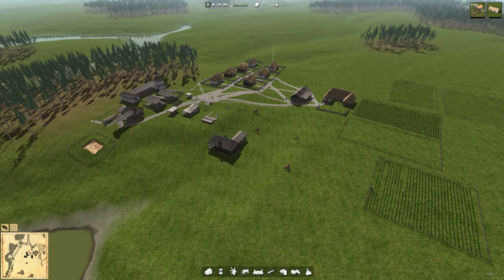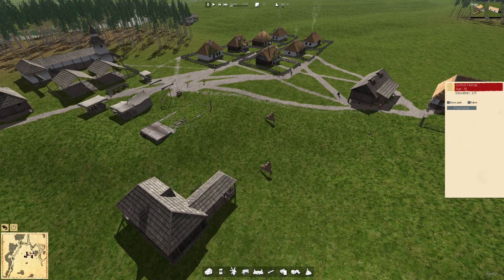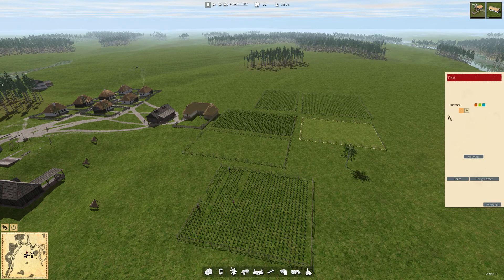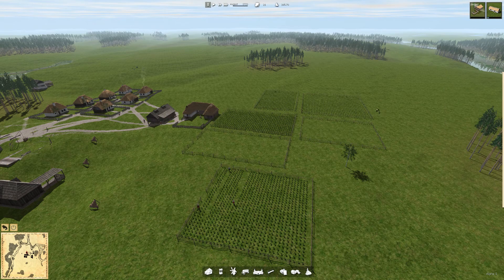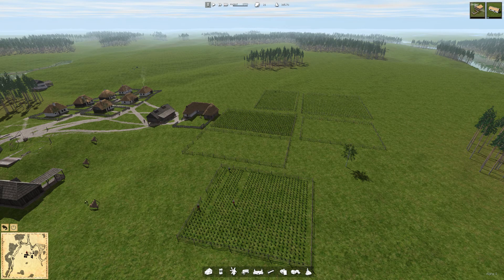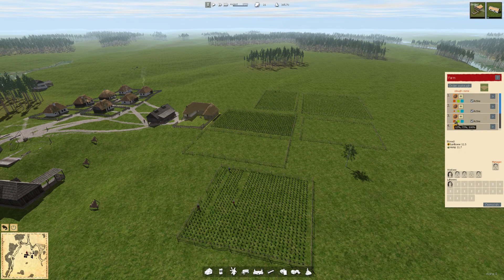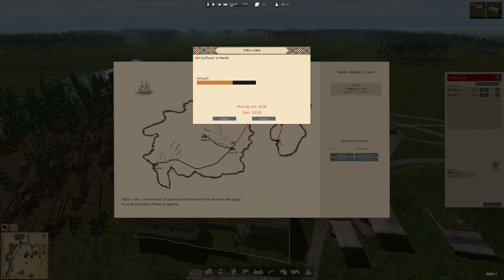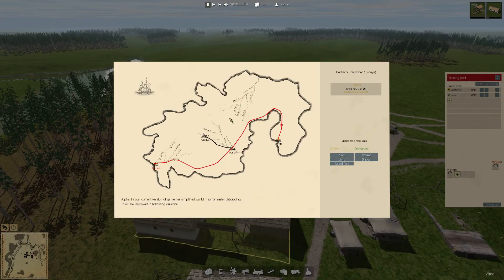Ostriv - Advanced Economy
Advanced economy, farming & crop rotation, logistic building, trade pacts.. and More

About The Game:
The Author: Yevheniy
Ostriv aims to raise the bar of city-building experience by adding a huge amount of possibilities and removing annoying limitations. It allows for truly organic town layouts without grid and angle restrictions on a three-dimensional landscape. The goal is to make player’s creations to become alive and believable communities where real-life problems would arise, thus making late game a new challenge rather than a repetitive chore.
You can watch the development of this masterpiece from afar on Facebook and Twitter or you can join by purchasing an alpha and help by providing your awesome (or, even better, awful) feedback!
A lot of things are yet to be done. Check out the current roadmap to see what’s planned to add before Ostriv would become a finished game

About Me:
Ages Of Urath(TM) Developer & Founder
Graphic 3d art designer
Mod Designer  & Game Master for EverQuest(TM)
Admin & Curator of Razors Edge Game reviews